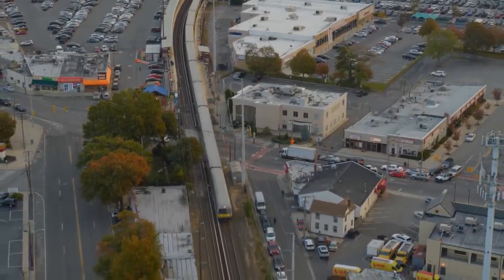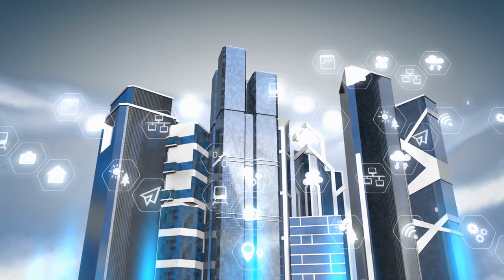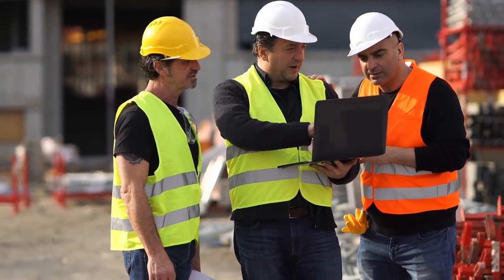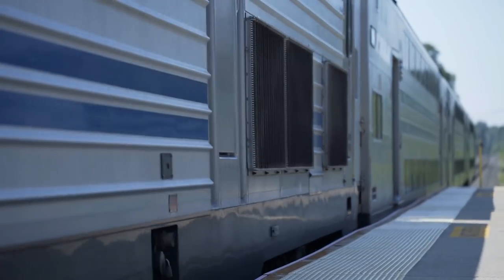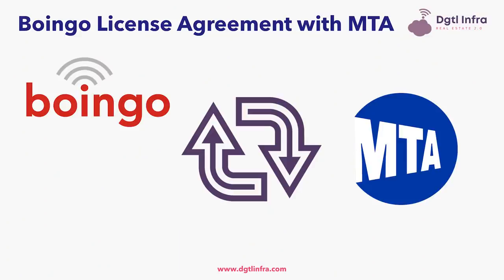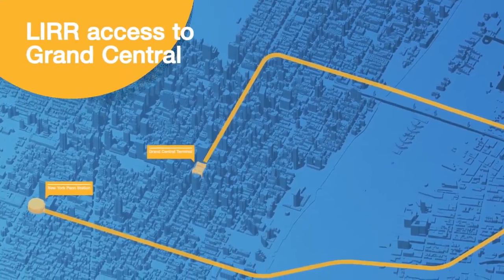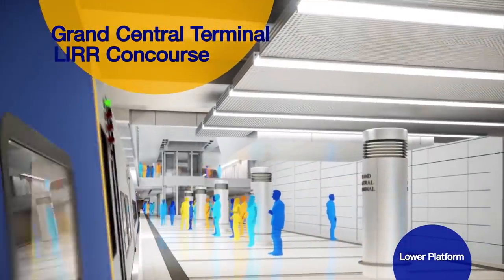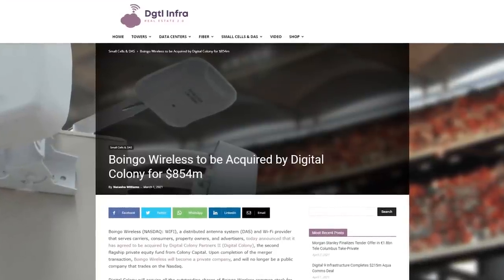New York City’s Digital Infrastructure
We break-down two of New York City’s most important digital infrastructure projects: Long Island Rail Road (LIRR) - Atlantic Branch and the Grand Central Terminal East Side Access facility. ⚠️ Digital Infrastructure News 🚨 Read This Article

Hey everyone Adam Simmons here from Dgtl Infra, short for Digital Infrastructure. New York City is home to some of the largest transportation infrastructure AND digital infrastructure projects in the United States, which are taking place at some of the busiest rail hubs nationwide.

In terms of digital infrastructure, the focus of this video is on Distributed Antenna Systems (DAS). These systems provide coverage and capacity to indoor environments.

We dive into how digital infrastructure like Distributed Antenna Systems serve areas with low wireless coverage in key transportation infrastructure hubs like subway stations, tunnels, and railway stations in New York City.